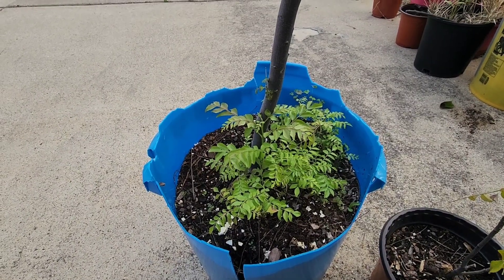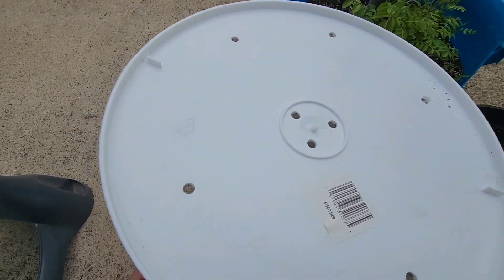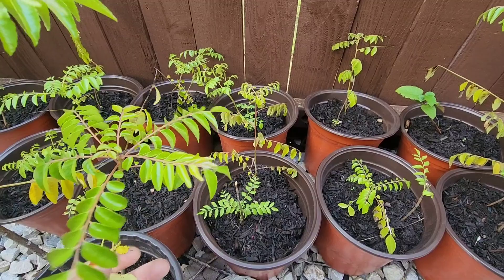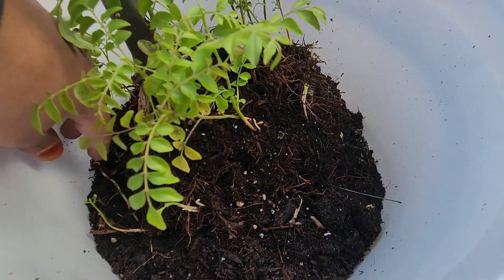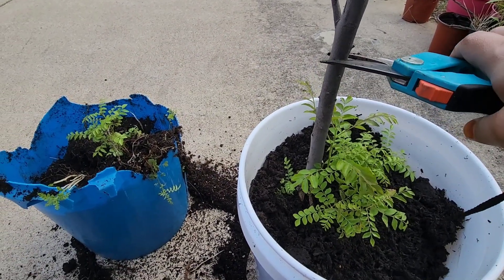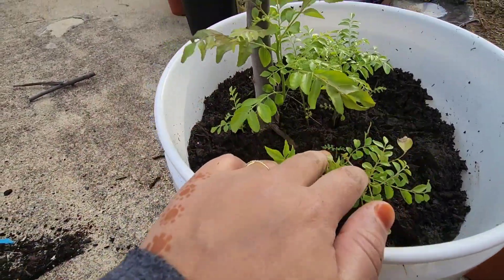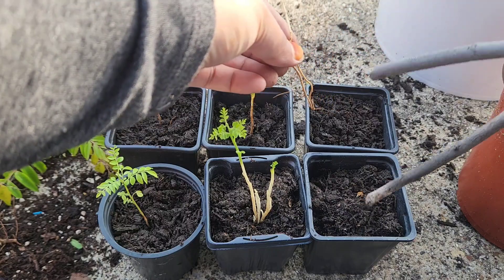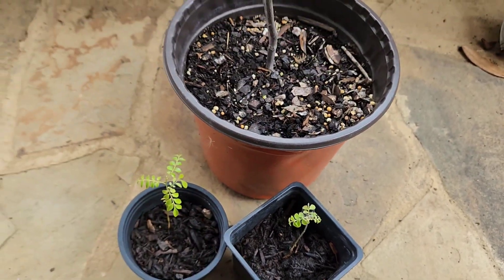How to transplant curry leaf plant. how to get new plant from old.